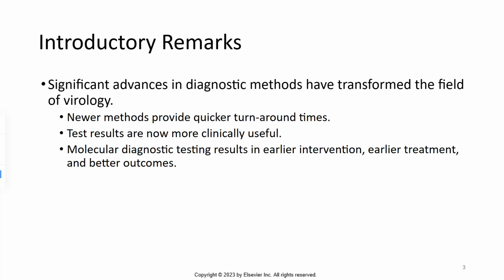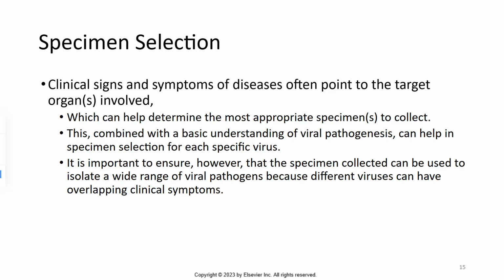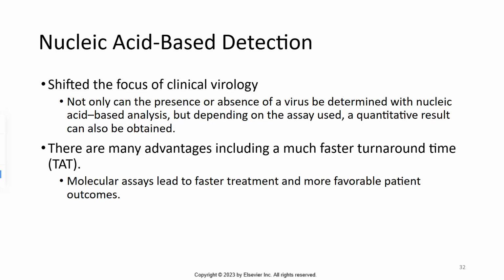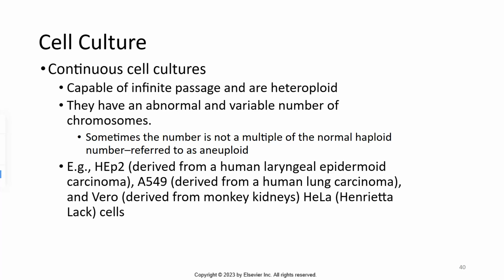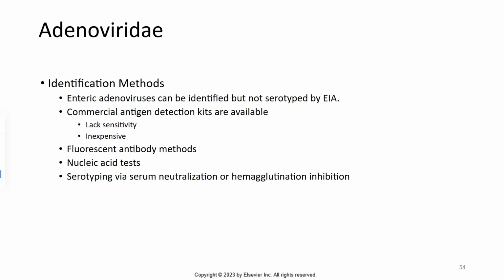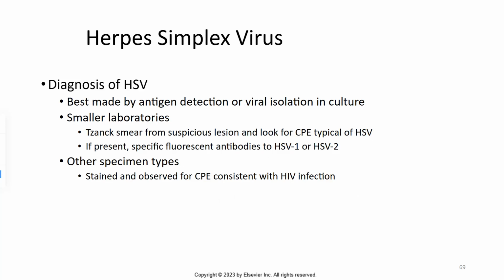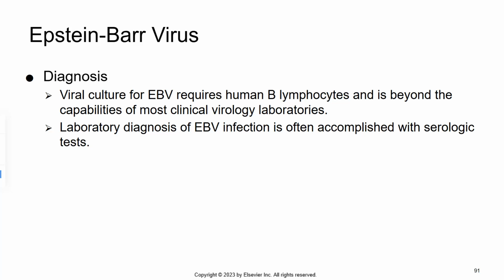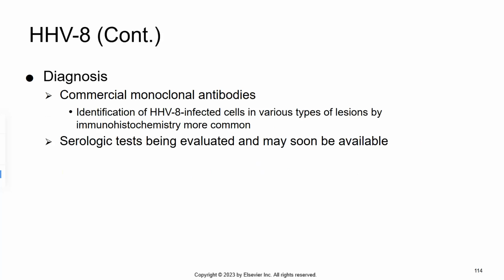Clinical Virology Part 1